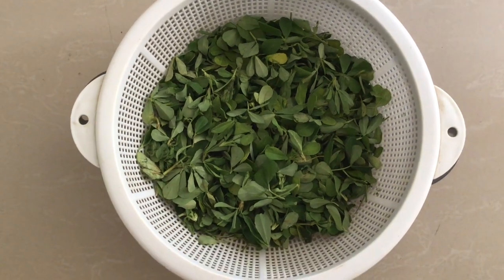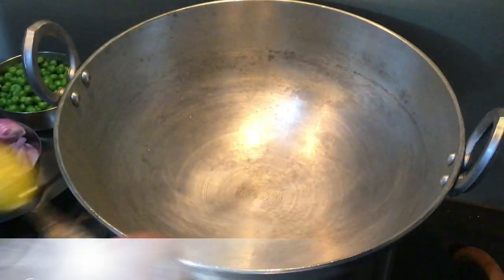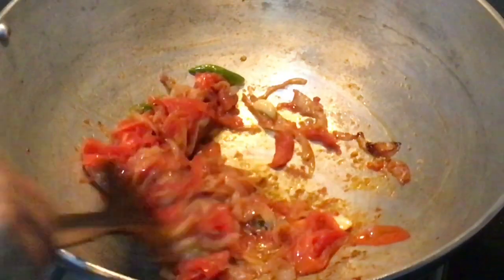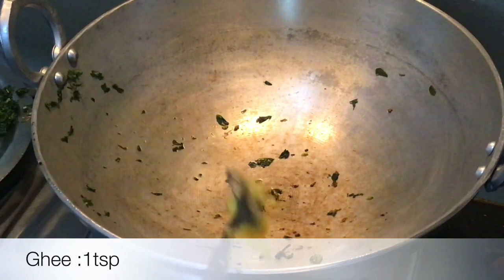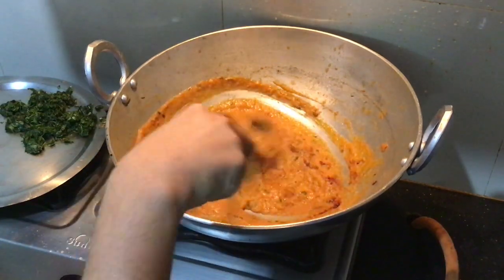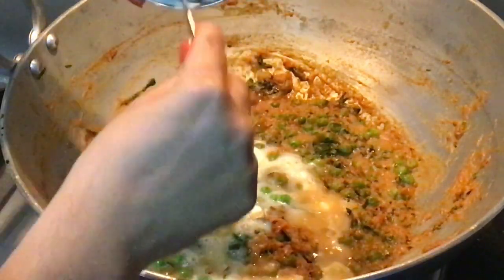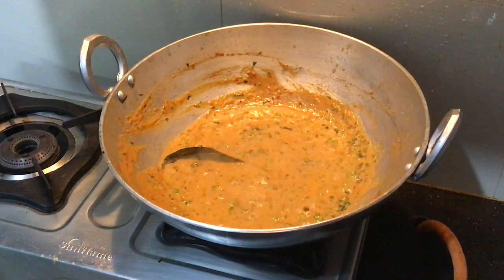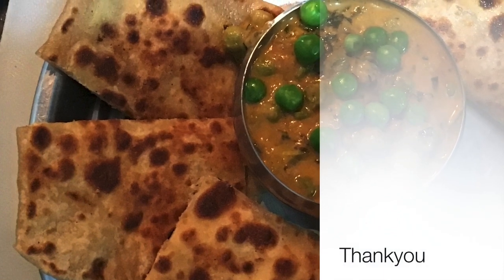Methi matar Malai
Mouth watering methi matar malai